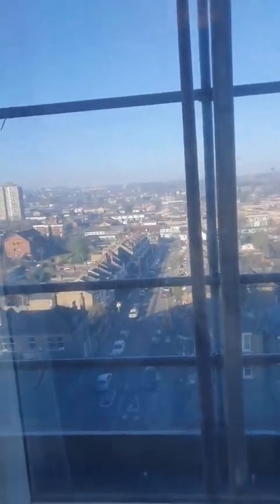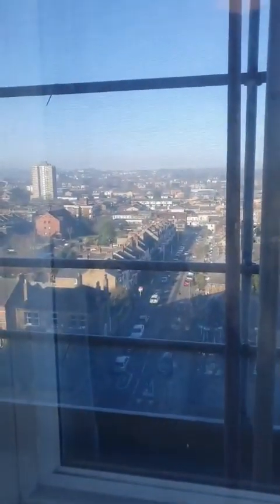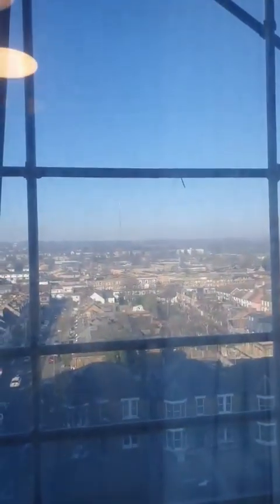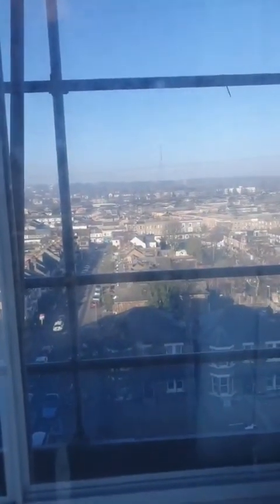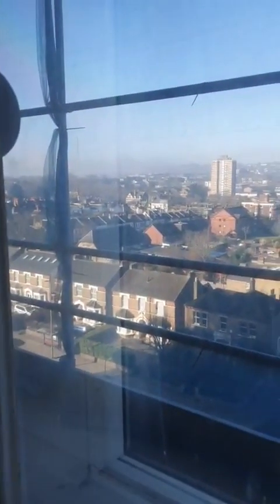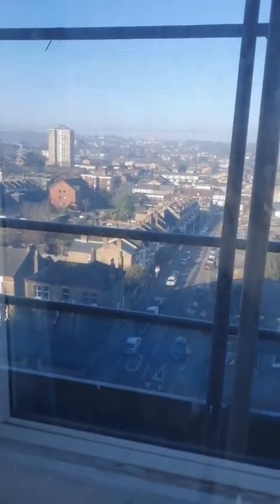Studio Tickling Tour - Day 3, part 1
Behind the scenes on Rob's Studio Tickling Tour.

In-person visits where Rob can help, advise and offer practical support to voiceovers in their own home studios.